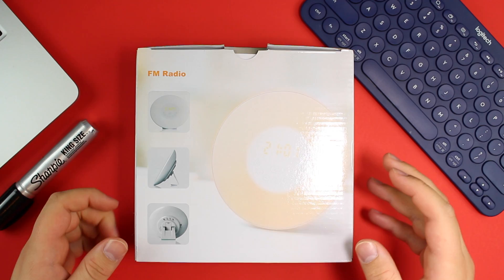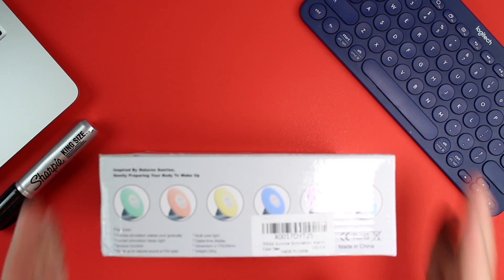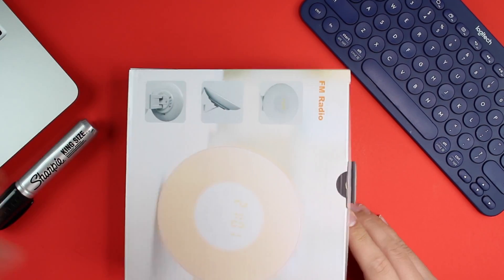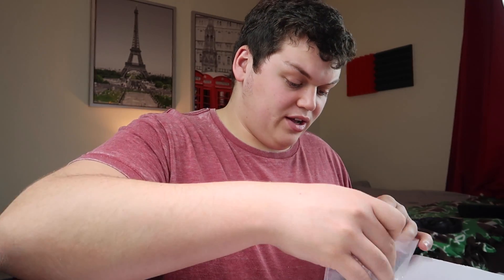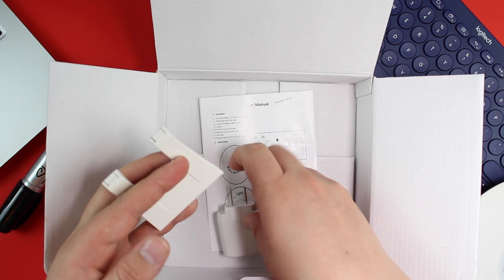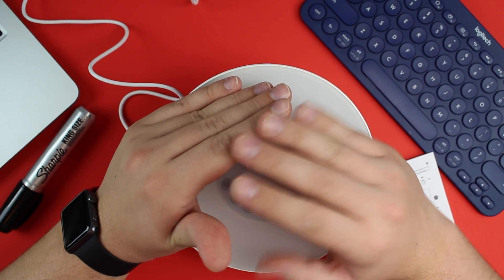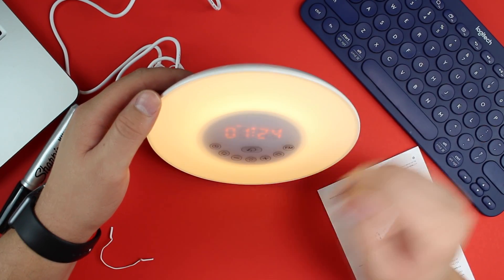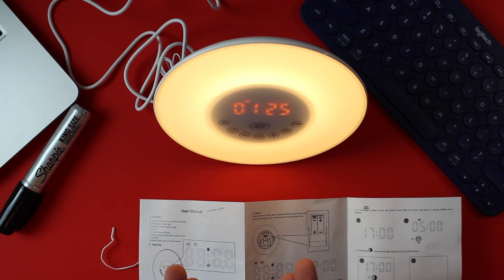Wake up naturally with this Smart Clock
This a Unboxing and Review of Alarm Clock Radio, IPEAK Colored Sunrise Wake Up Light Alarm Clock, Atmosphere Lamp, Bedside Lamp, Nature Night Light With Nature Sounds FM Radio - Touch Control

►Music▼
♫ 'Aware' by Kontinuum

None of the Products, Images or Music in this video are sponsored.